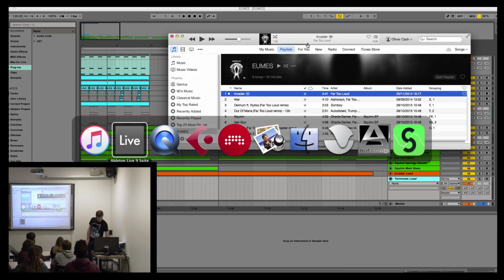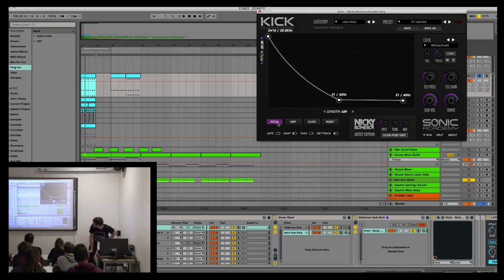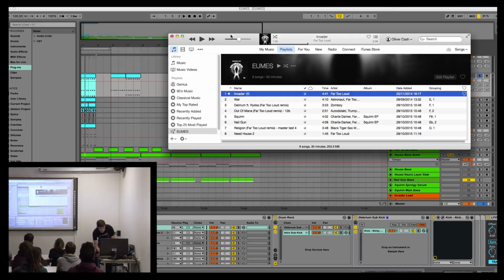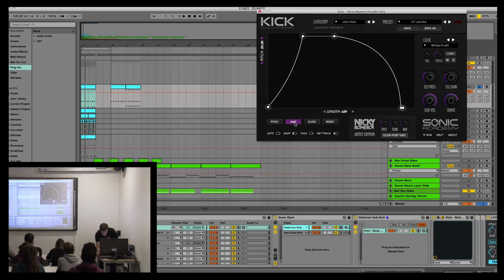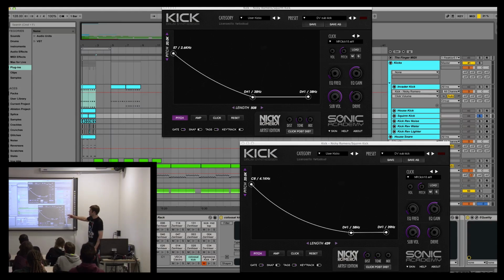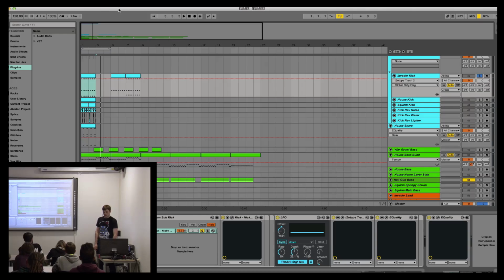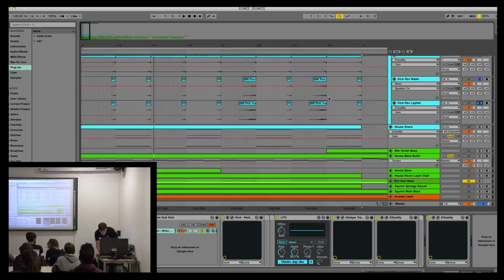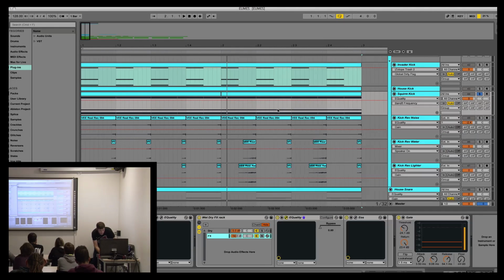How to make big and punchy Electro-House Kicks by Far Too Loud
Far Too Loud shows us, in this video, how to make his signature kicks. Oli talks about Sonic academy kick as his plugin to achieve them. He also talks about processing, layering and saturation of kicks.

Far Too Loud participated in EUMES Showcase by teaching an exclusive music production Masterclass. We will soon upload the other parts of the session.

En este vídeo Far Too Loud nos explica sus secretos para conseguir sus bombos. Oli nos habla de Sonic academy kick como su plugin para crear sus muestras. También nos habla de procesado, capas y saturación para bombos.

Far Too Loud vino al EUMES Showcase para impartir una exclusiva masterclass de producción musical. Pronto subiremos las otras partes de la sesión.